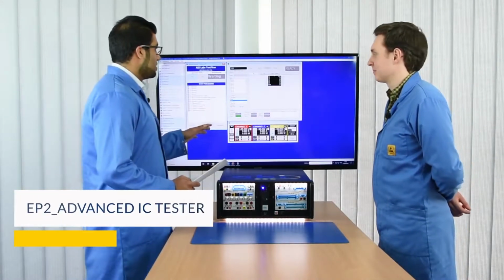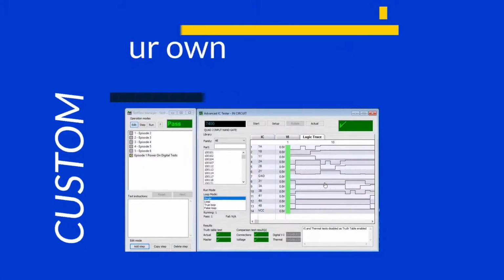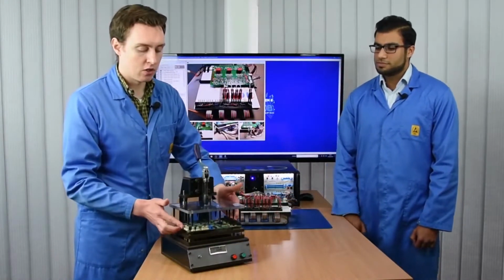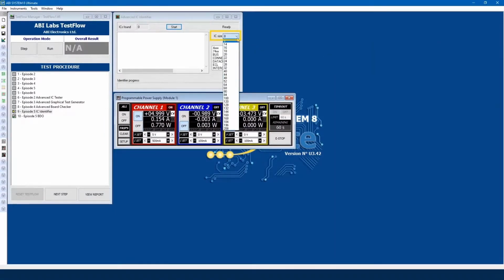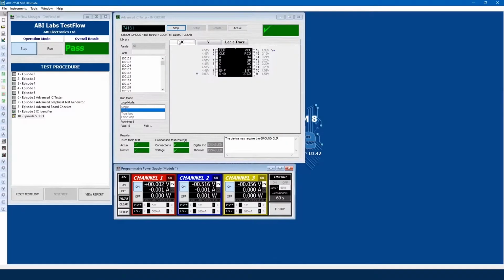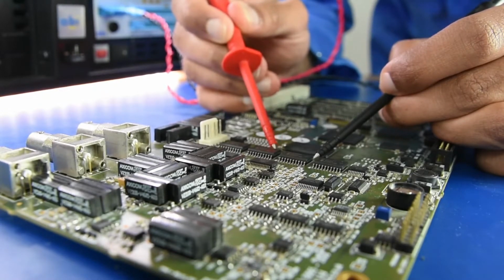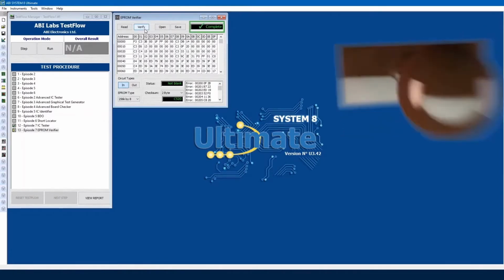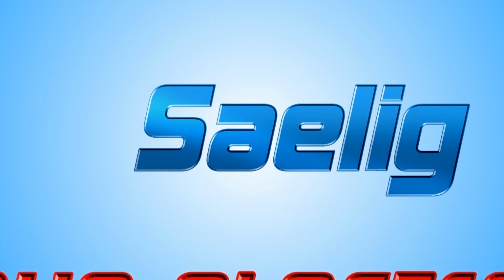ABI Labs - Power On Series Review, Series 2 Episode 9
We can't believe it's season finale day already! Let's see how Oliver Chard scores in this Series 2 Q&A session led by Mohneeb Ahmed.

Our commitment to you, our viewer, is that we will not use jargon or difficult language throughout the series. We want to provide advice and tips that will help those who are new to ABI make the most of their systems using a range of short videos. And for those who haven't signed up yet, we want to provide clear and concise information to help with their decision-making process.